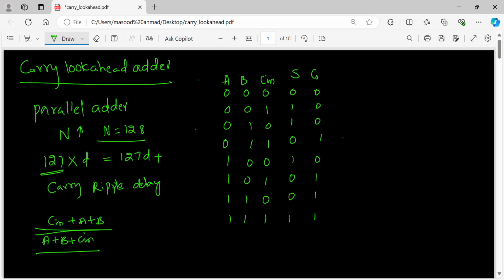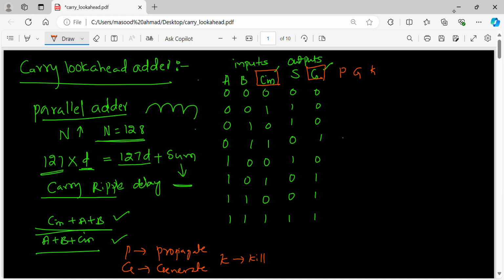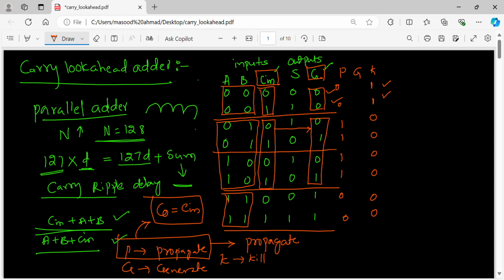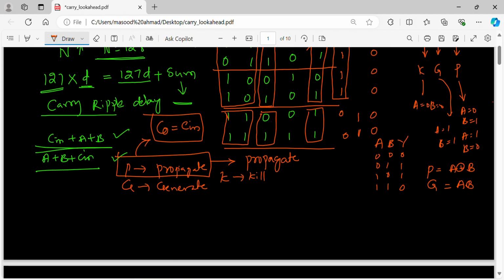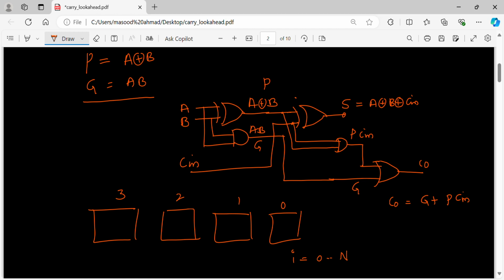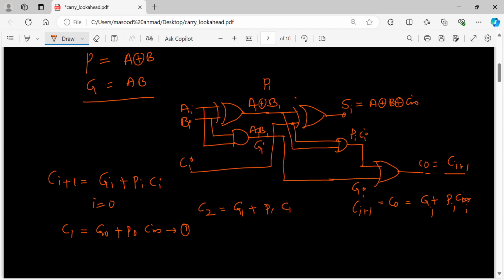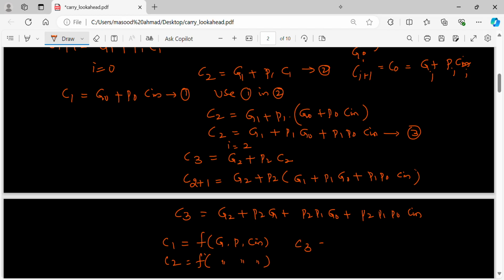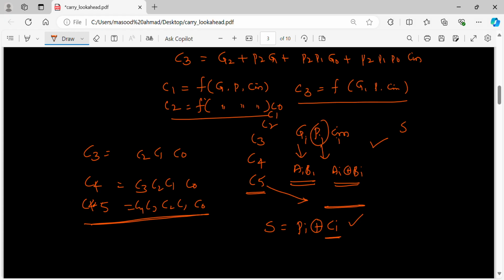module4_lecture25_part1: Design of carry look ahead adder